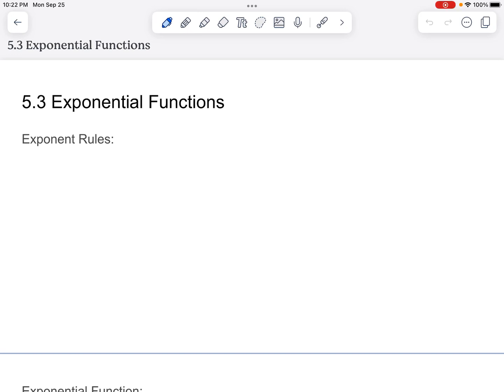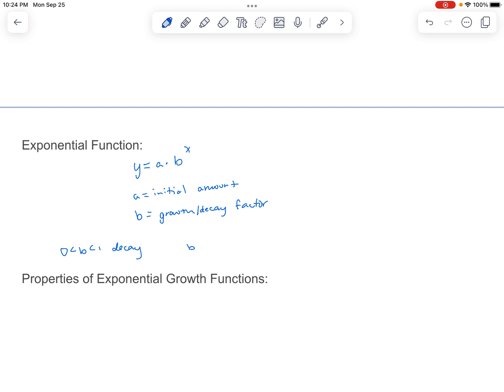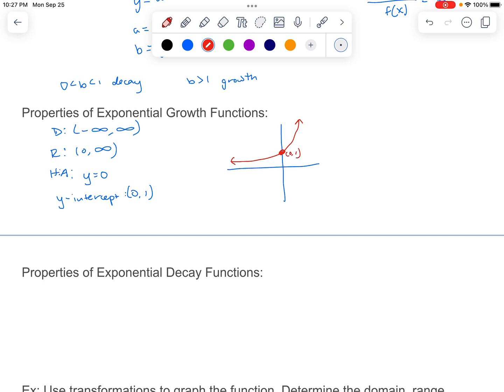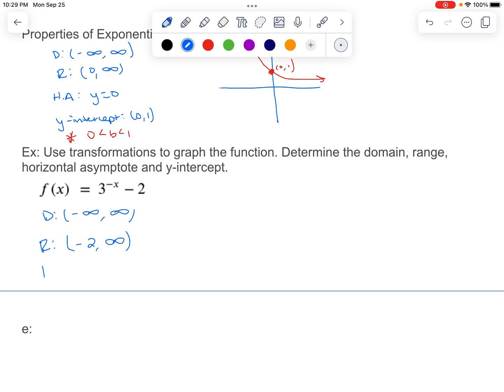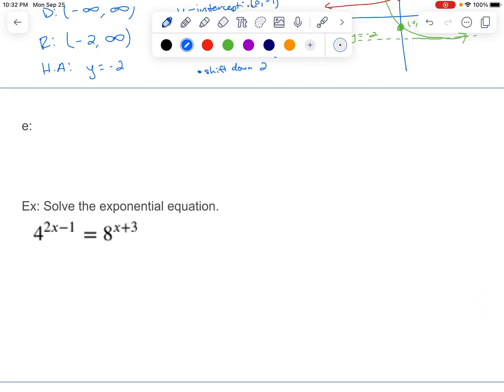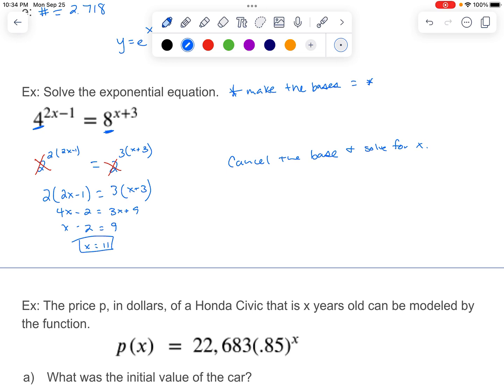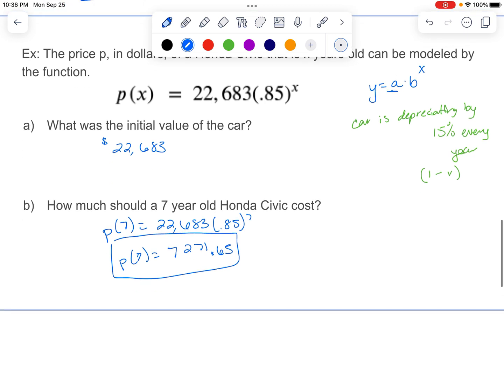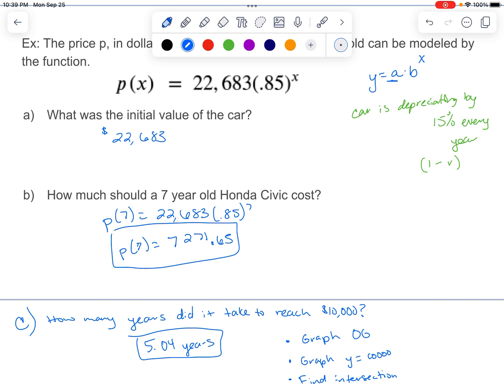Intro to Exponential Functions